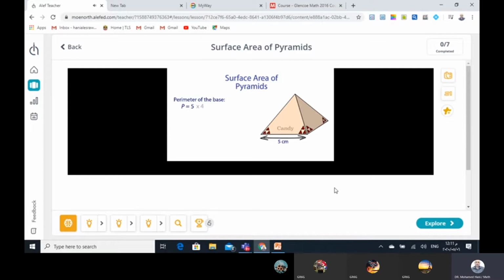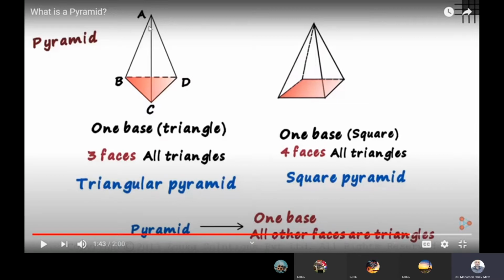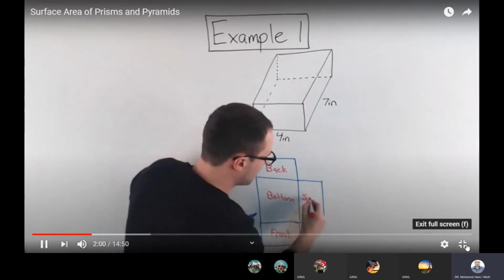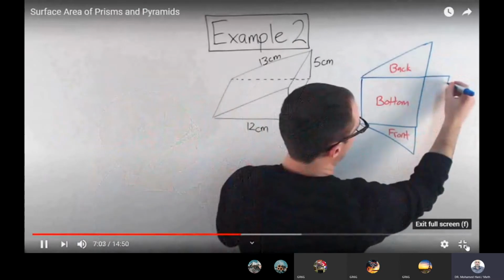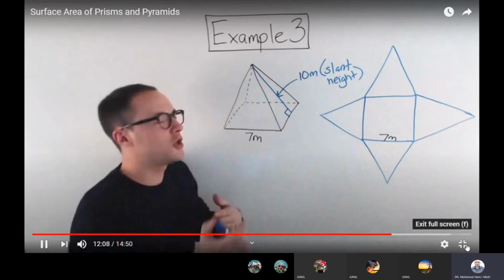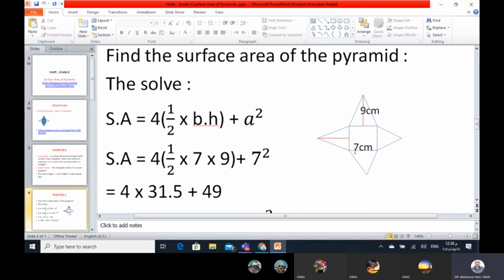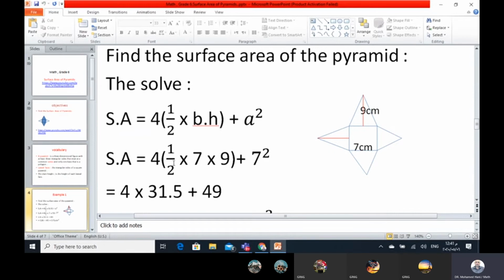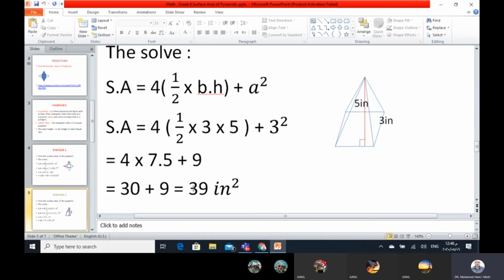Surface Area of Pyramids.